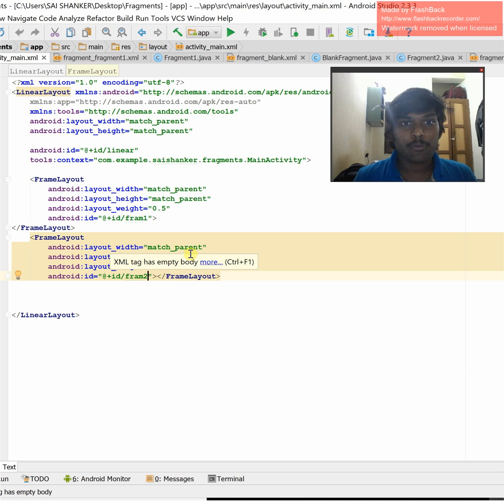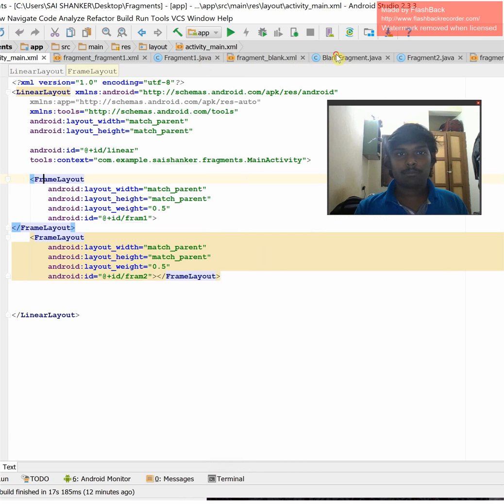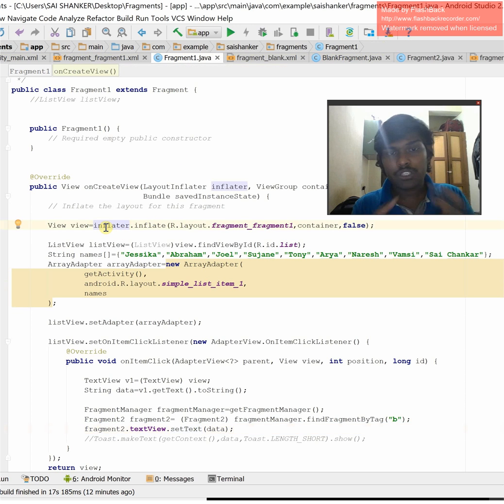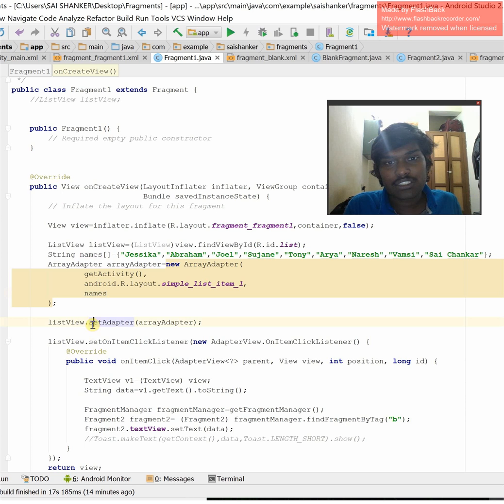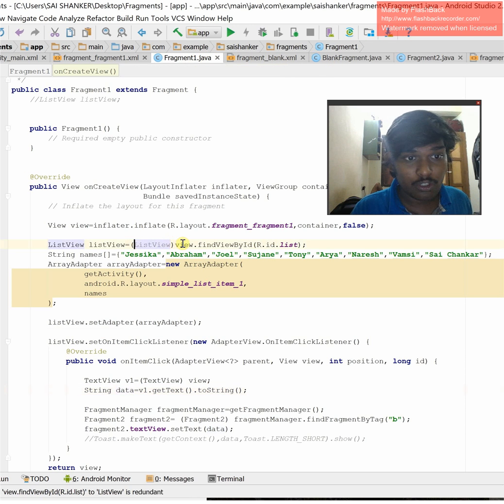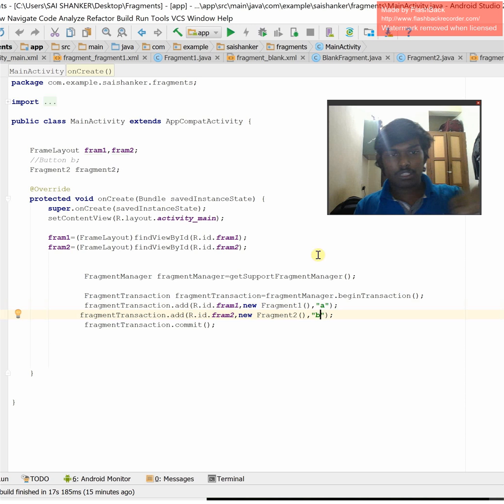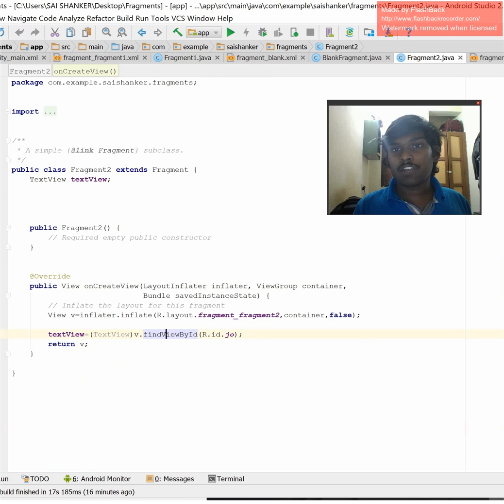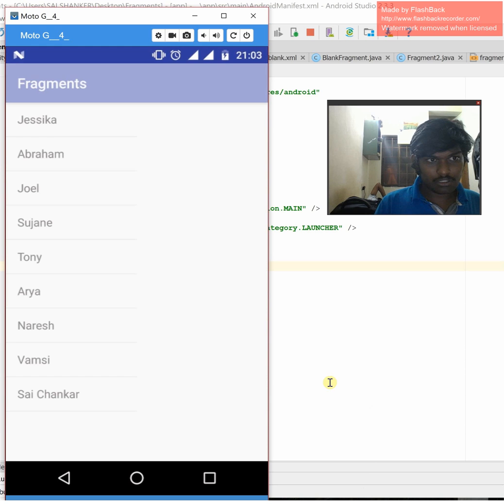Fragments in android